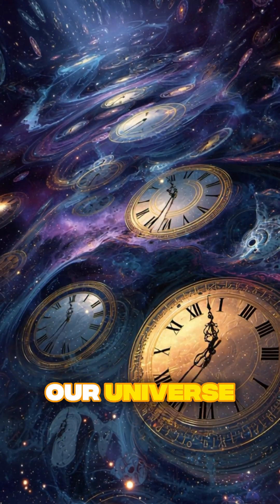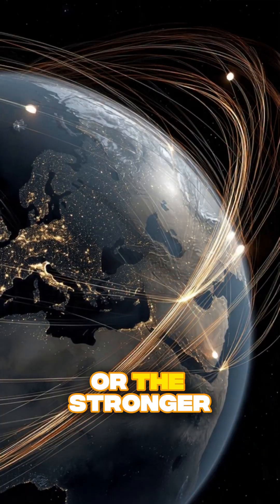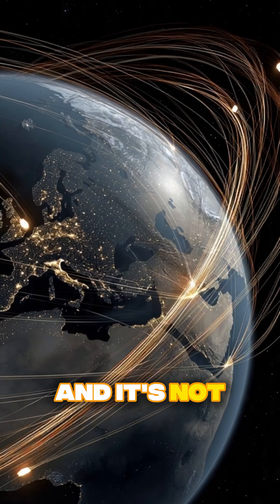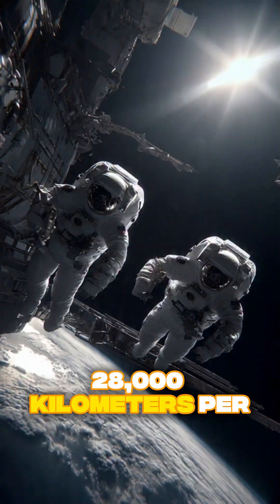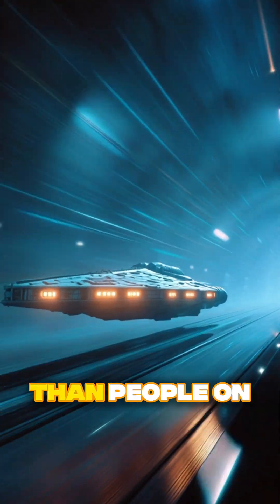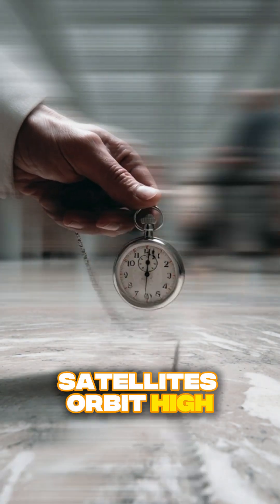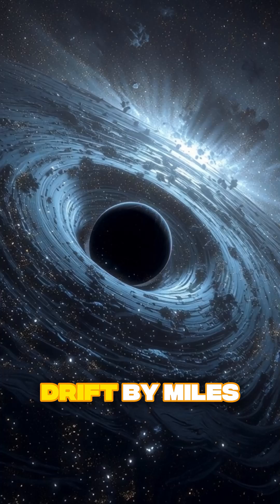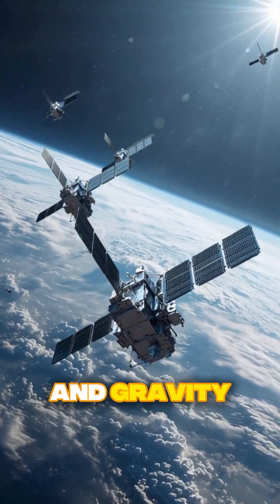Why Time Moves Slower in Space — Einstein Was Right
Time doesn’t flow the same for everyone. Einstein proved that gravity and speed can slow time — and astronauts experience it every day.